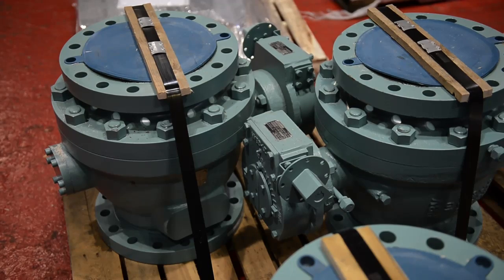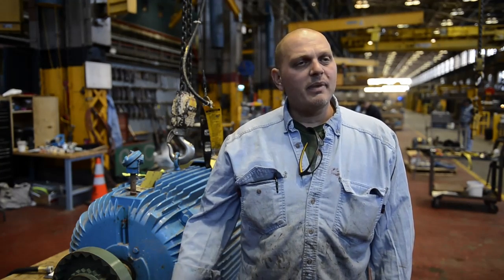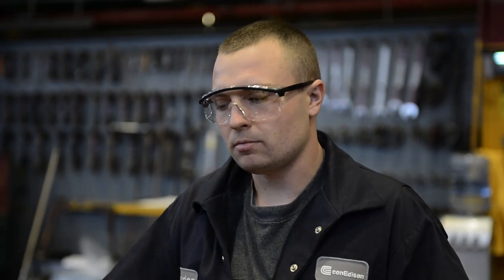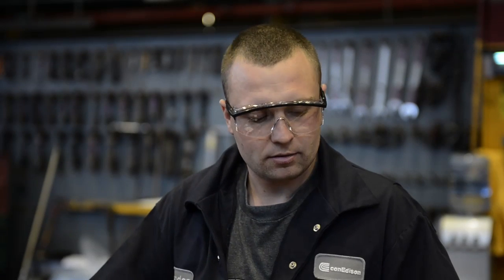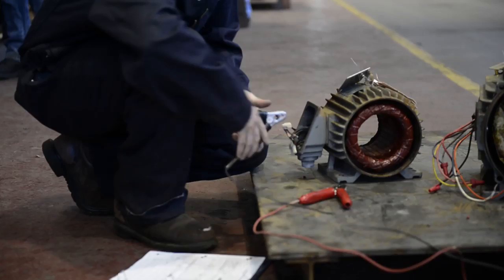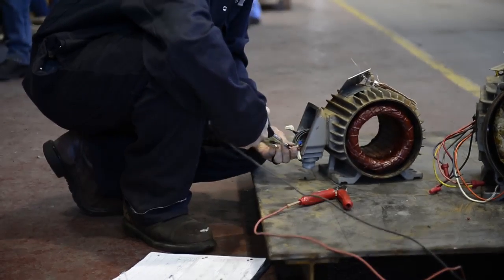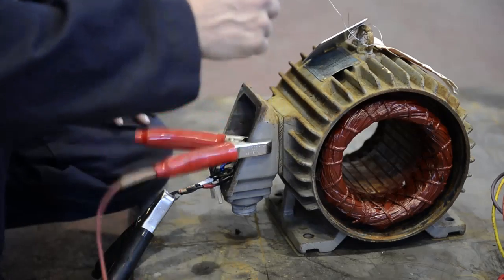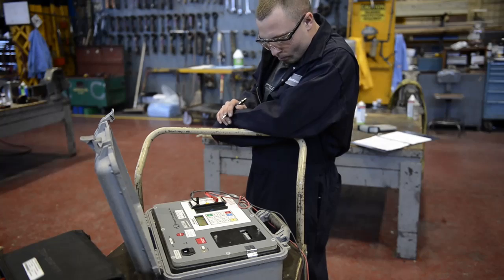Superstorm Sandy -How Con Edison Workers Restored Damaged Equipment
After Superstorm Sandy, a large amount of equipment and other items were damaged. Con Edison crews worked hard to repair and restore the equipment to get it up and running again. In this video, you’ll see our crew members dry out engines from various Con Edison steam plants.